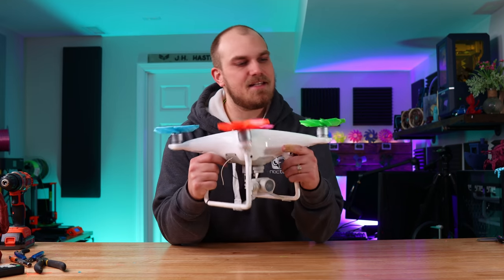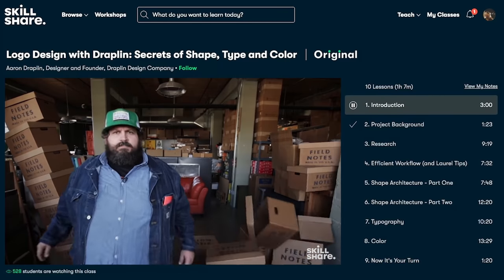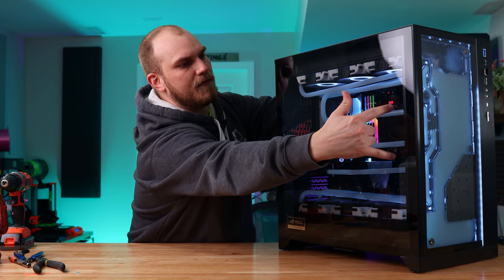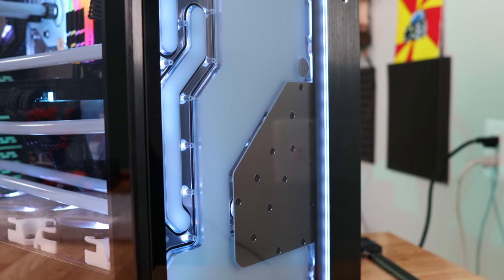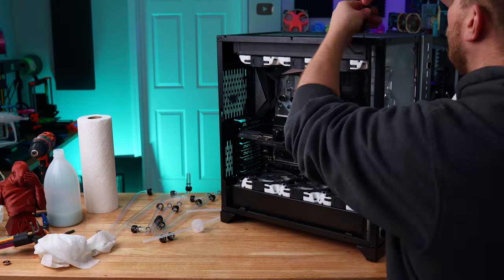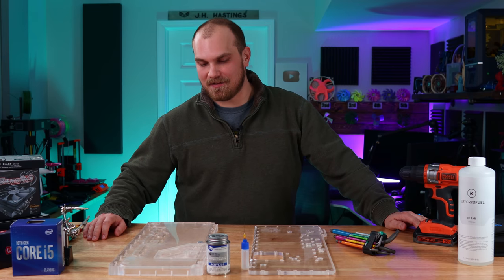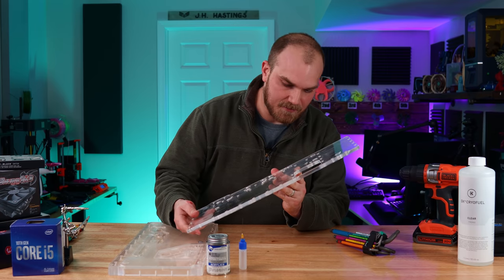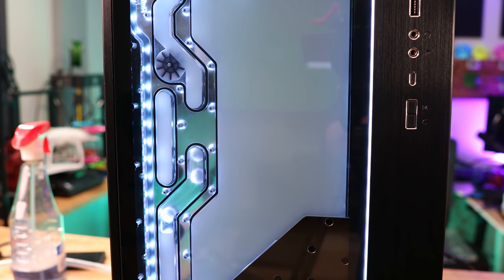$400 DISTRO PLATE is about to let loose, can we FIX IT?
The Lian Li O11 Dynamic XL is an amazing case, made better by the amazing front distribution plate made by EK. Only problem is mine looks like it is 5 seconds away from blowing out flooding my PC with water and killing all my components. Today we try and fix it, we have the parts but do we have the skill

Twitch.tv/majorhardware